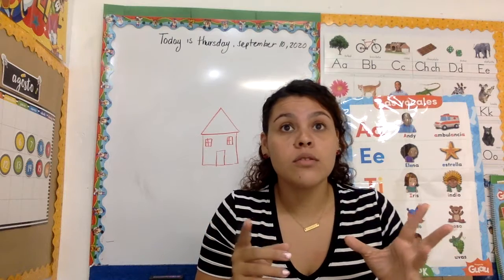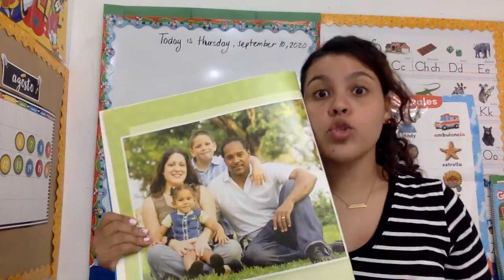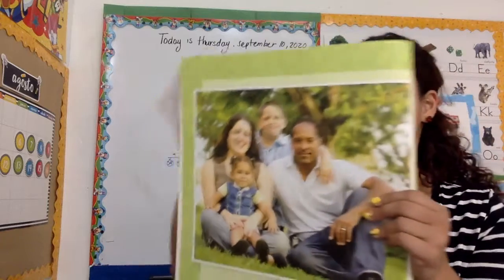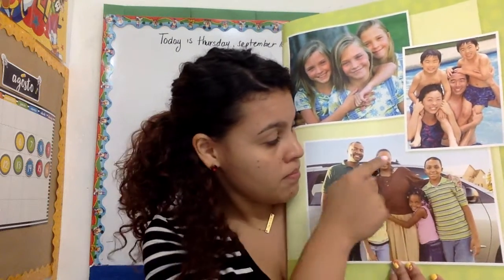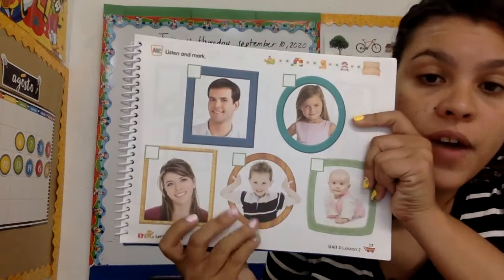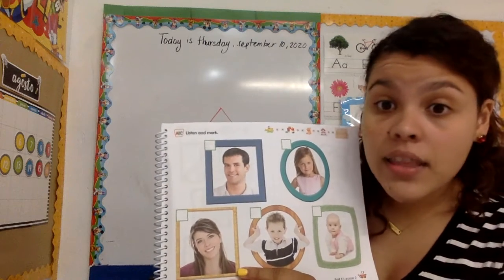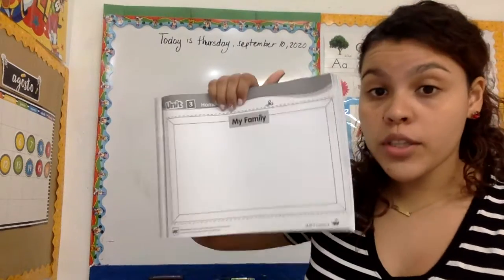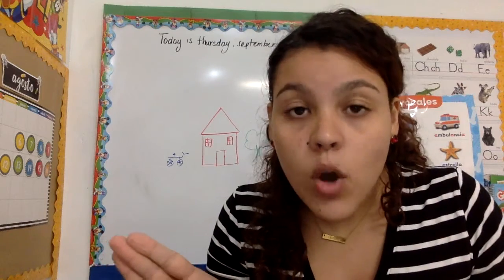English Pre K sep 10